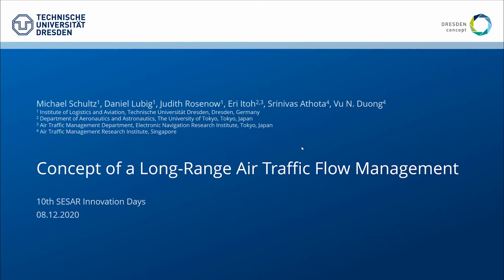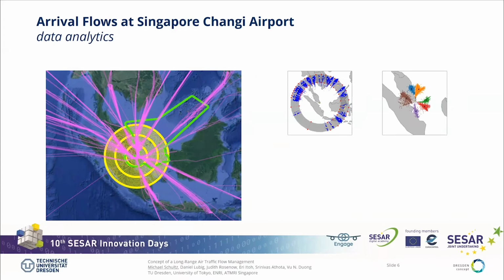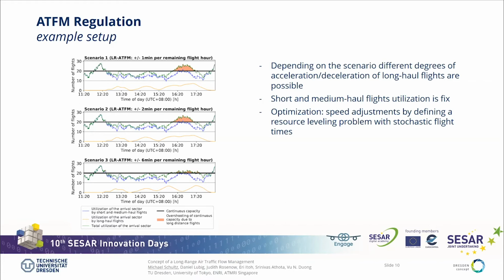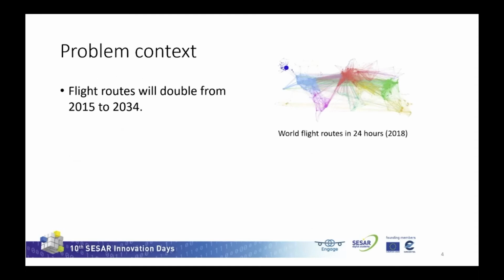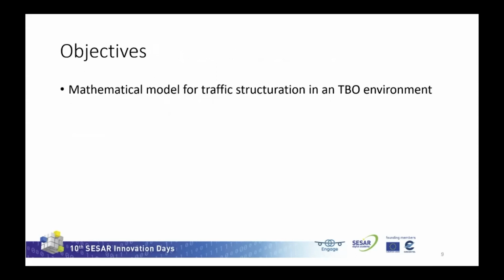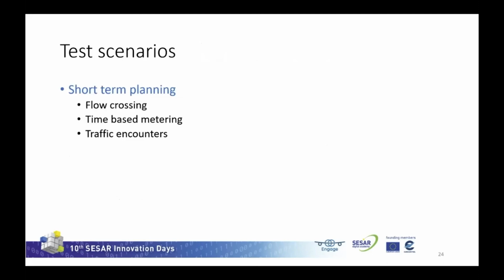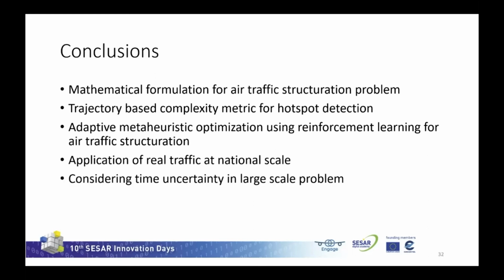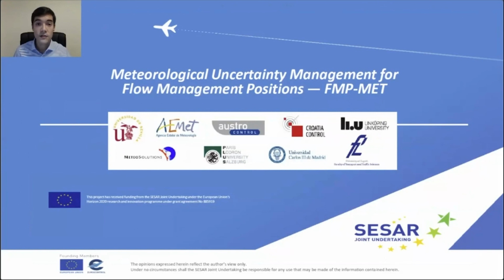2020 SESAR Innovation Days - Day 2 - Technical session on network and flow management